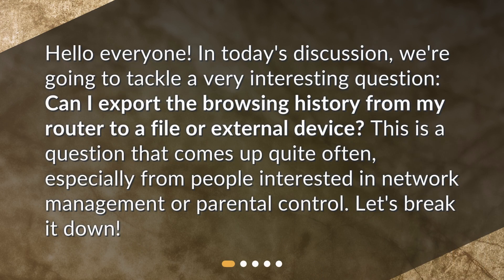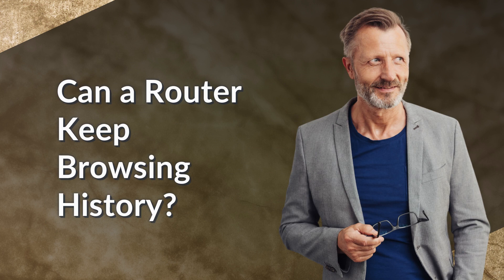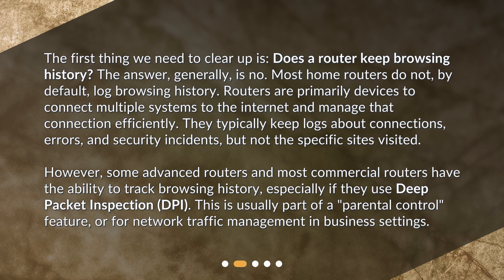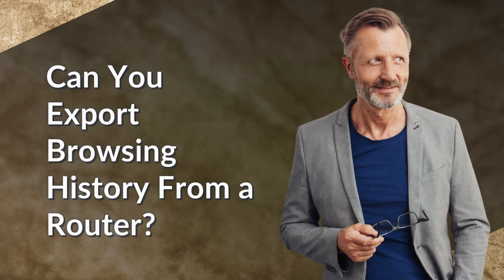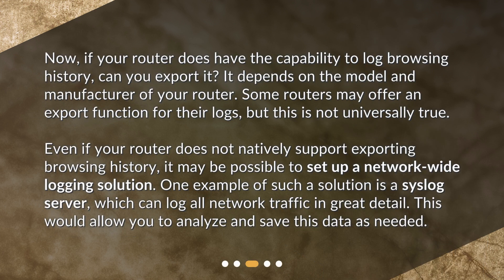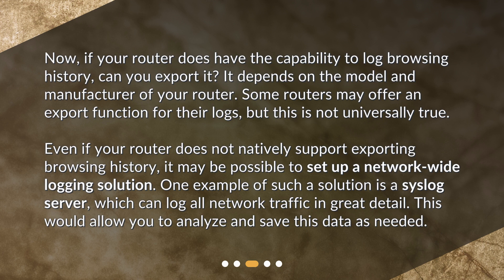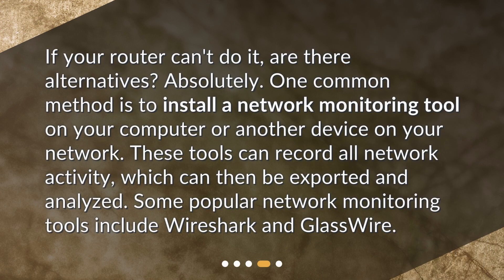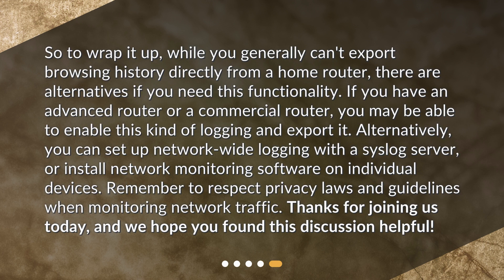Can I export the browsing history from my router to a file or external device?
Exporting Browsing History from Your Router: Is it Possible? • Discover the truth about exporting browsing history from your router in this informative video! Can it be done? Find out as we break it down into easy-to-understand sections. From understanding if your router even keeps browsing history, to exploring possible ways to export it, we cover it all. Don't miss out on this must-watch video for anyone interested in network management or parental control!

00:00 • Can I export the browsing history from my router to a file or external device?
00:26 • Can a Router Keep Browsing History?
01:13 • Can You Export Browsing History From a Router?
01:52 • Are there Alternatives?